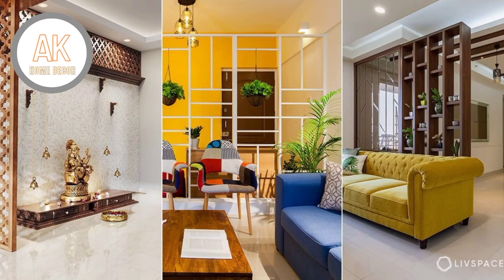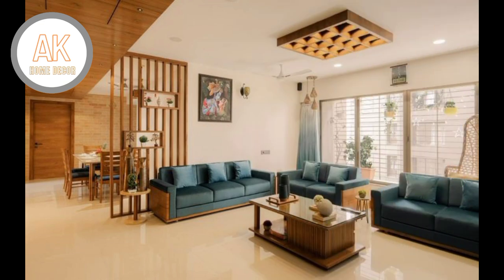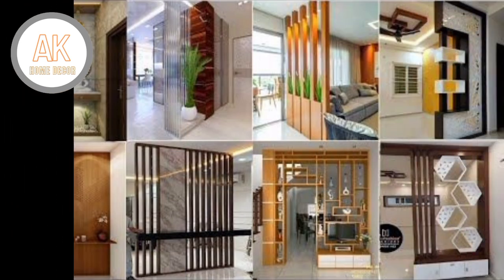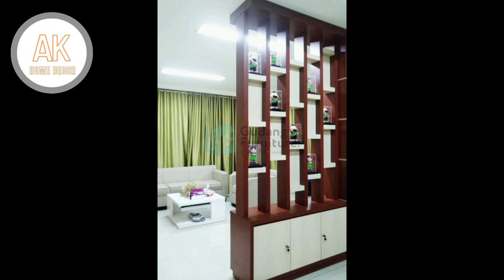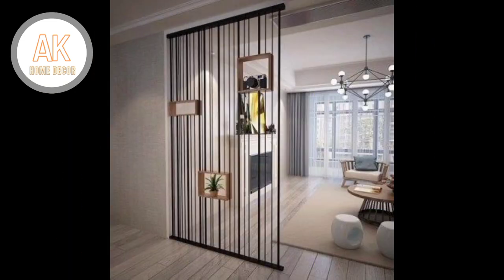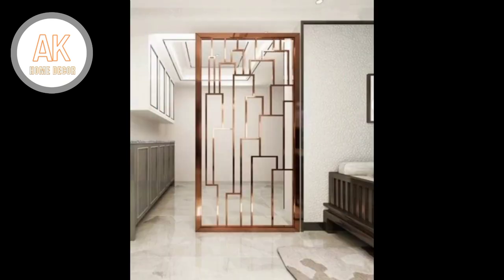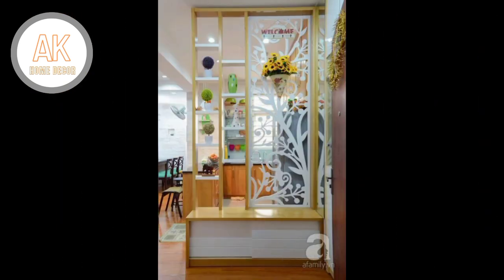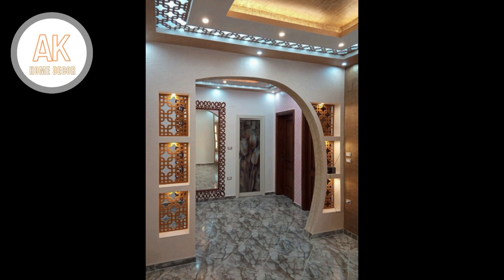Living Room Partition Design Ideas || Partition Designs Between Living and Dining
friends is video ma apko living room partition design our uske related ki jankari di gai ha

living room partition design
with storage
photos
2023
kerala
kitchen partition design ideas
kitchen partition design
pictures
kitchen partition design
kitchen partition design with
storage
kitchen partition design
wooden
kitchen partition design images
kitchen partition design simple
kitchen partition design
kitchen partition ideas
hall kitchen partition design
wooden partition designs
between living dining
simple partition design for
living room and dining hall
modern partition designs
between living dining
unique partition design
wall partition ideas most
modern
partition design for hall
living room partition designs in
indian
living room unique partition
design
arch design for open kitchen
arch design for kitchen
entrance
आर्च डिजाइन फोटो
arch design for hall with
cement
arch design for drawing room
arch design for home
arch design for hall
arch design studio
arch design architects
hall partition design
hall partition design cement
हॉल पार्टीशन डिजाइन
hall partition designs between
living dining
hall partition design with tv unit
hall partition design glass
hall partition design wooden
hall partition design latest
hall partition design with
aquarium
hall partition design ideas